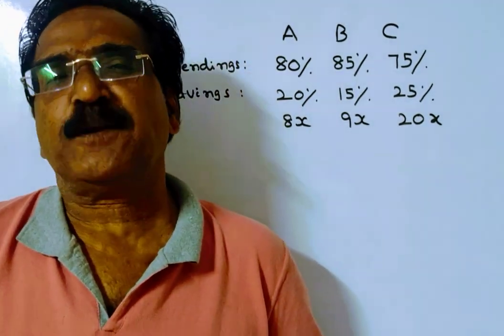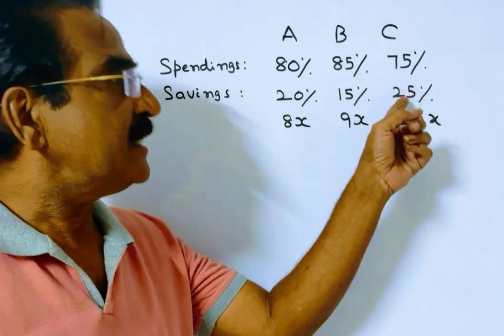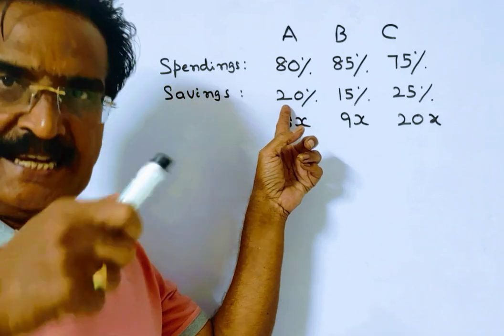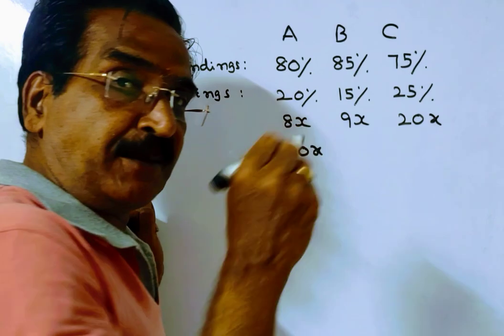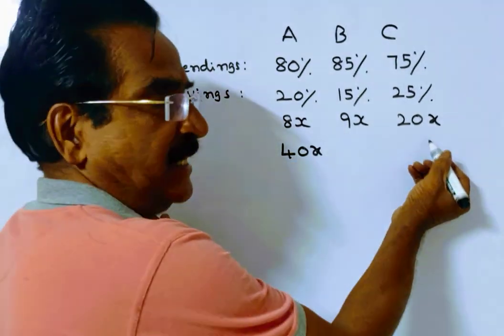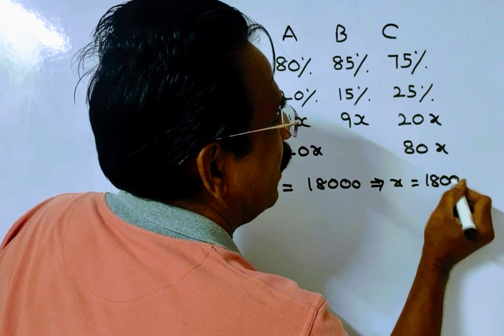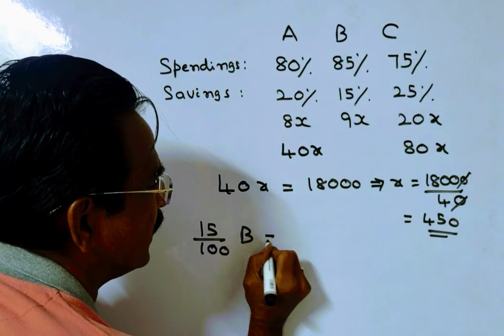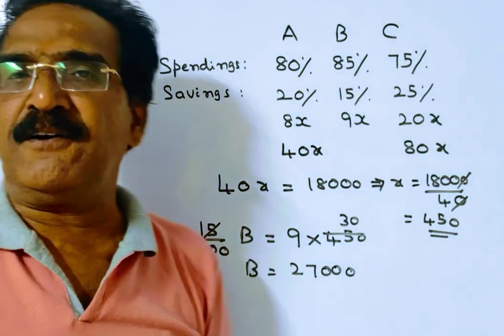A, B and C spend 80%, 85% and 75% of their incomes, respectively. If their savings are in the ratio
A, B and C spend 80%, 85% and 75% of their incomes, respectively. If their savings are in the ratio 8:9:20 and the difference between the incomes of A and C is Rs. 18,000 , then the income of B is :